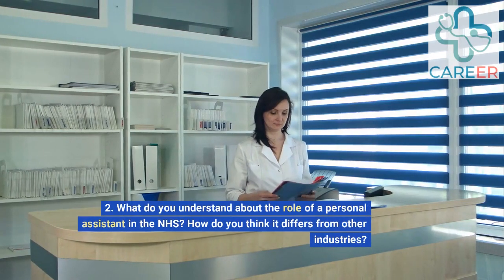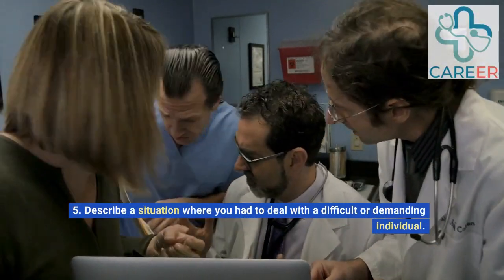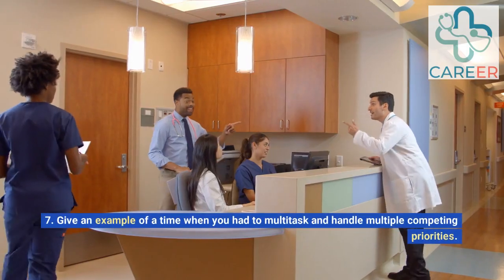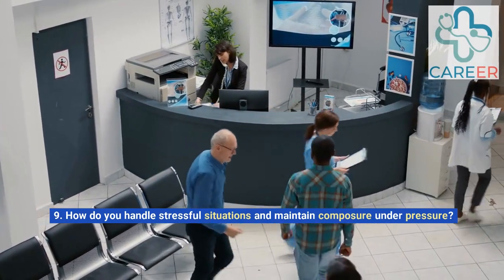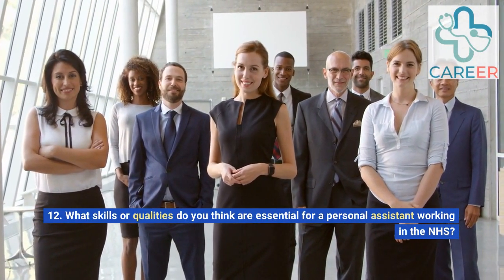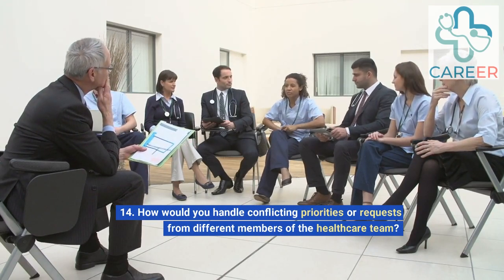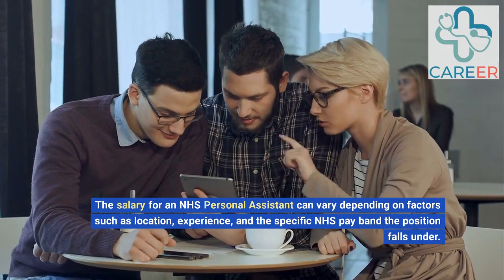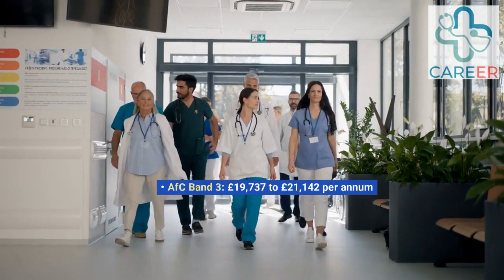Personal Assistant Interview Questions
So, you are thinking of applying or waiting for that job interview for a Personal Assistant role. Here we give you inside information on how to pass that job interview first time, role overview and salary expectations...lets get started!

Follow our videos to get the latest tip and tricks to pass your job interviews first time!